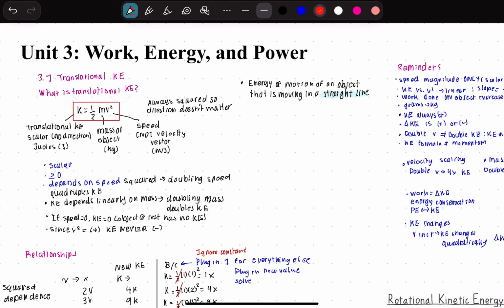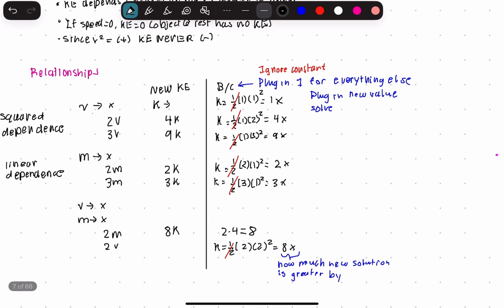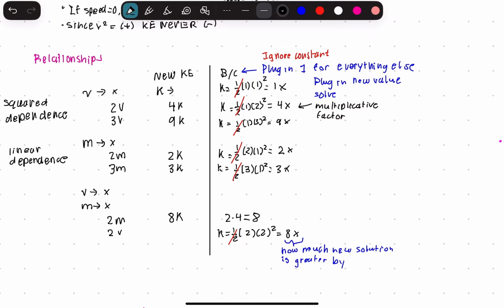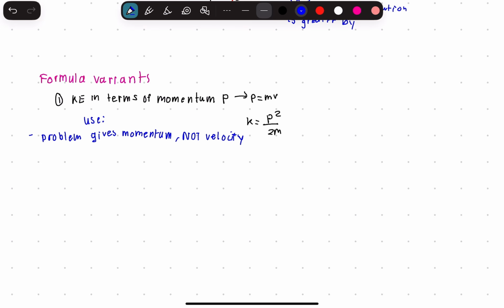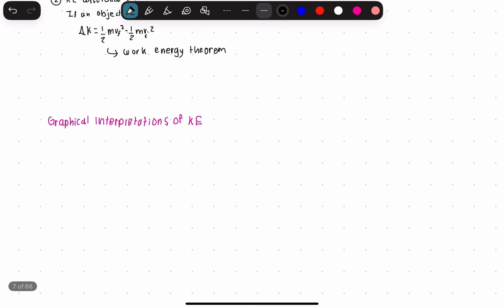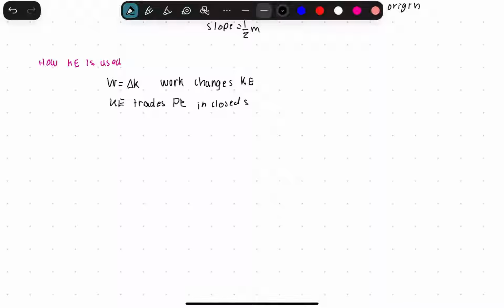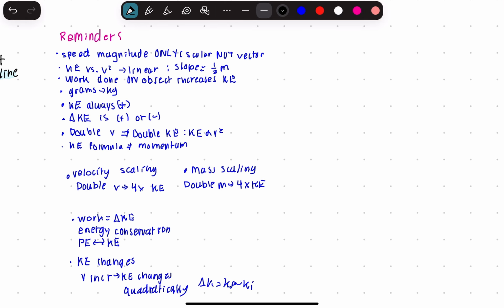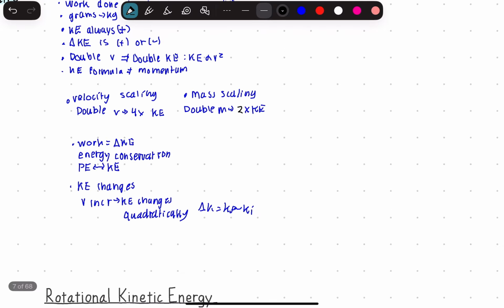Translational Kinetic Energy Unit 3 AP physics 1 Work Energy and Power